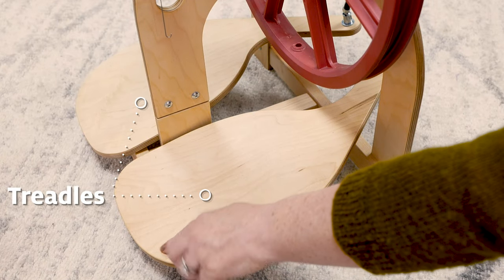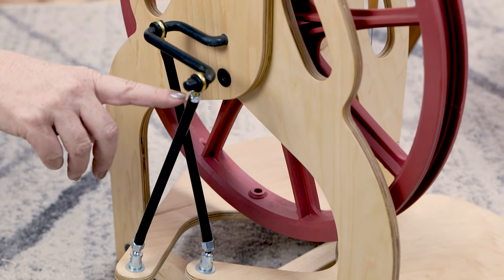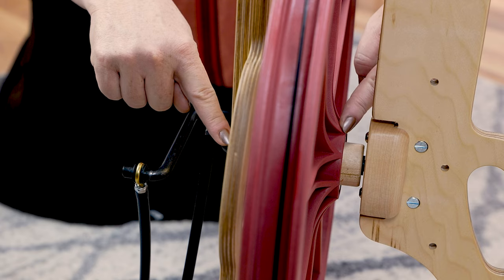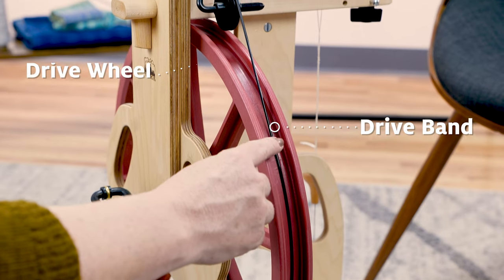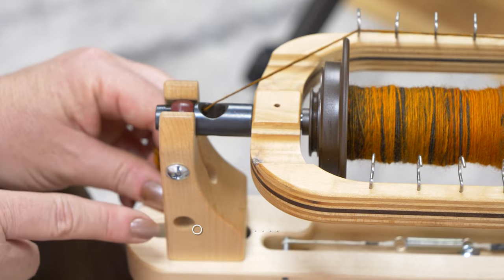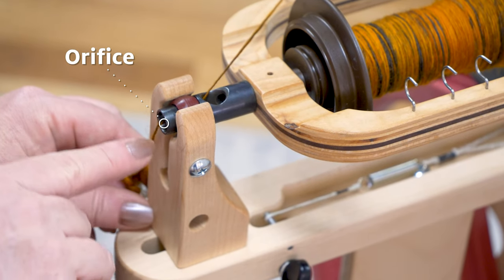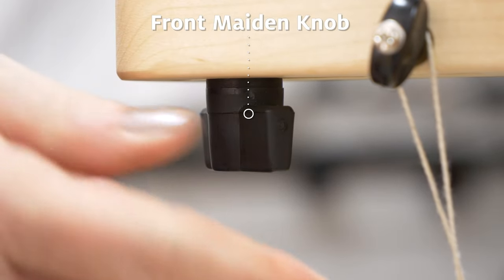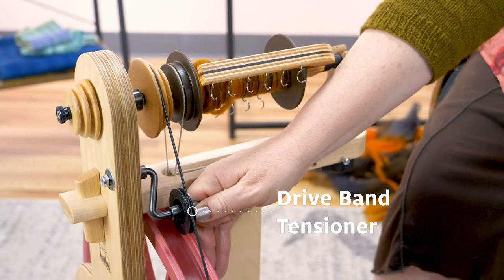Parts Of The Spinning Wheel On The Ladybug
What are the parts of a spinning wheel and how do they work together to spin the yarn you want? Instructor Stephanie Flynn Sokolov, Sales Specialist at Schacht Spindle Company will teach you!

This video is part of the online course, Beginning Spinning On A Wheel.
This course is ideal for a new spinner who wants to make yarn on a spinning wheel. We will teach you the language of spinning, drafting techniques, how the wheel works, and how to adjust your wheel or your hands! If you want to start spinning on a wheel but don't know where to start, this course is designed for you! By the end, you will have the tools to spin the yarn you want.

Beginning Spinning With A Wheel is a self-paced online course. You'll be able to work through it whenever is convenient for you. There are videos, written instructions, and diagrams to guide you through every step of the process.

This course is $49. After your purchase, you will receive a welcome email from our learning site. This email will contain a link where you can sign in and access the course on your Dashboard.

Interested?

Looking to add a spinning wheel to your collection?